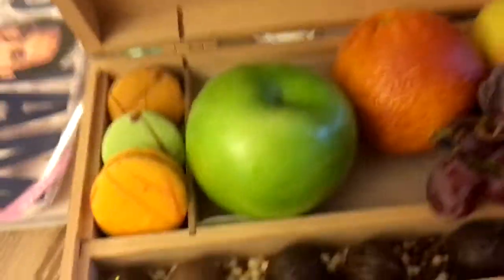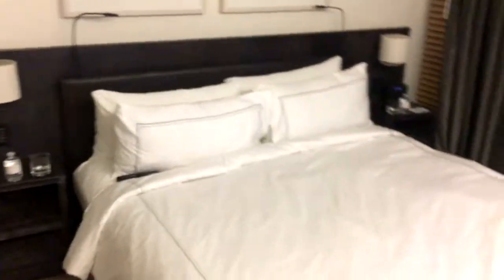Inside the Conrad New York Hotel - Lower Manhattan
Conrad NewYork Hotel ⭐️
When getting into this hotel you feel like inside a museum with pieces of art everywhere and outstanding architecture highlighted with colorful lights. The suites are very confortable, as well as elegant and stylish, such a great place and great location!
◼️CONRAD NEWYORK HOTEL◼️
▪️ADVICES▪️
- Lower Manhattan offers varied attractions as:
- The area of World Trade Center and panoramic views atop the One World Observatory
- The amazing architecture and design of the Oculus, a main transportation hub
- The shopping of Westfield and Brookfield
- The varied gastronomy of Le District, Hudson Eats and Eataly
- The area of Battery Park with the Sphere, the SeaGlass Carousel and views to Statue of Liberty - The vibe of Financial District with Wall Street, Trinity Church, the Charging Bull, Federal Hall, Stone Street, etc
▪️INFORMATION▪️
- The Conrad New York Hotel is located in 102 North End Ave, next to the World Trade Center area in Lower Manhattan. -Well connected by near metro lines as the blue AC, the yellow N and the red 12, at only 25 minutes ride to Times Square. - It offers 463 luxury suites with style and elegance.
▪️FLYWITHFLOW▪️
More in TravelWebsite with itineraries and routes by google maps, prices, timings and knowhow:
- Thailand & Cambodia
- Israel & Jordan
- Miami & Puerto Rico
- New York City
And more FWF TravelChallenges!